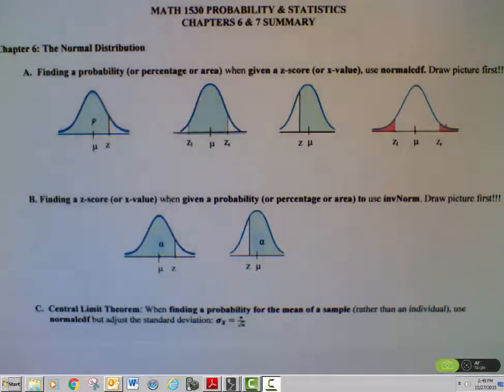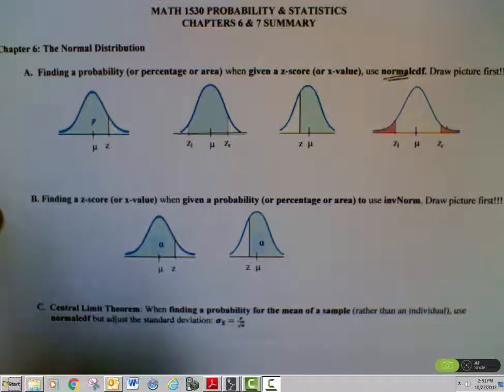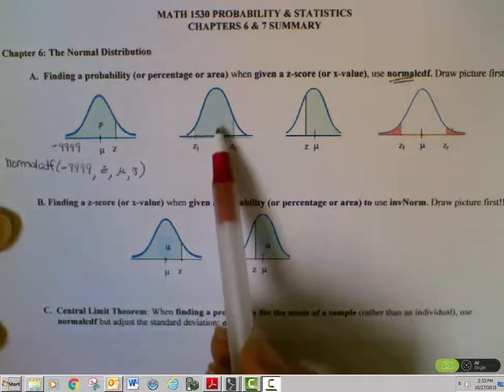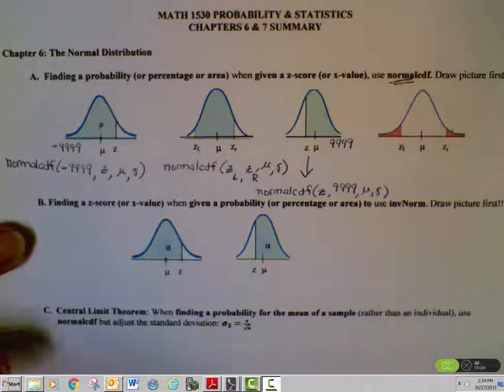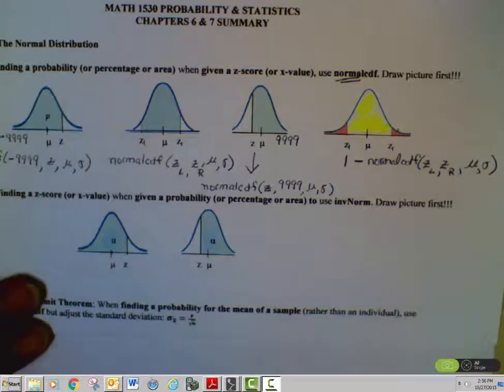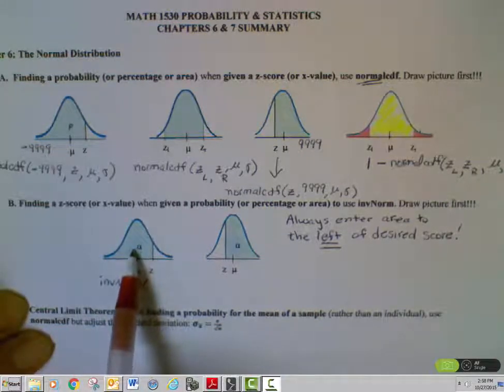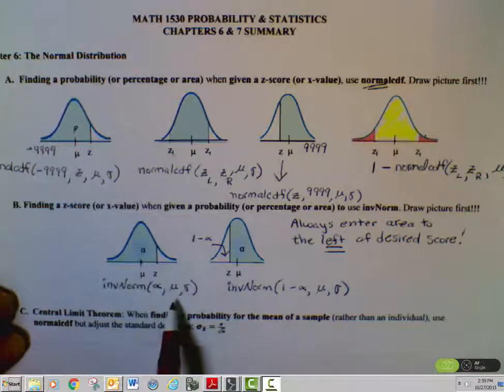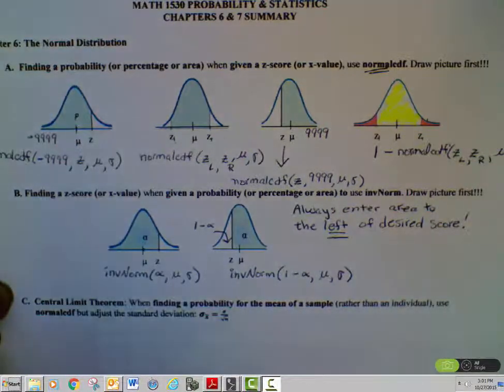Chapters 7 - 8 Summary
This is a video I made when using a different textbook in which the normal distribution was covered in Chapter 6. It covers the same material that is in Chapters 7 - 8 of the Sullivan text. One other note: in our previous text when we were using normalcdf to find an area less than a given value (shaded forever to the left) or greater than a given value (shaded forever to the right), the author suggested using -9999 for the lower limit or 9999 for the upper limit. Sullivan uses 1E-99 or 1E99 for these limits. Both are values that are so far from the mean that virtually no area is beyond those limits so either notation will yield the same answer. Try it!